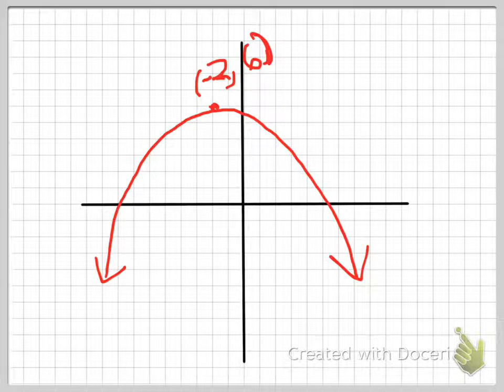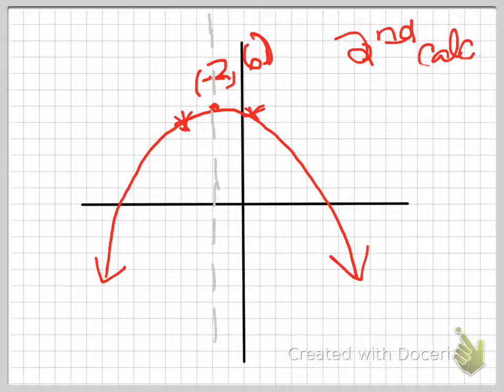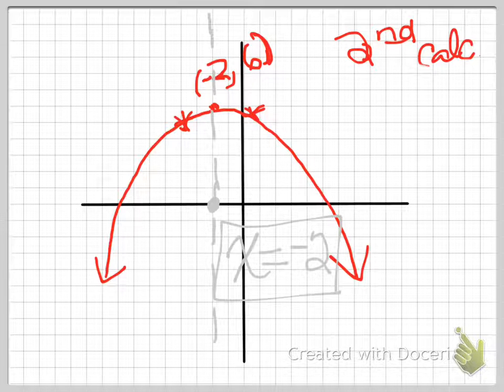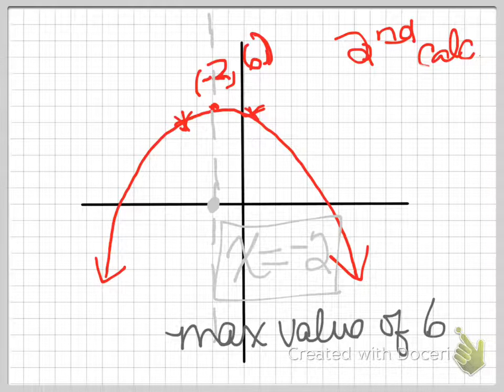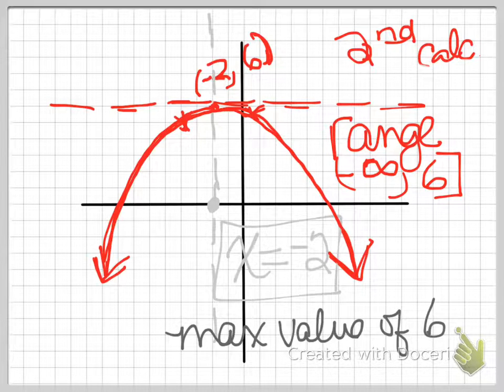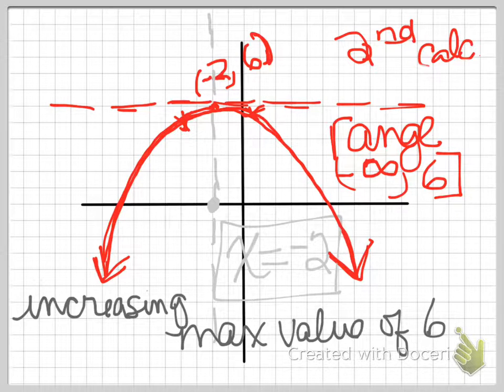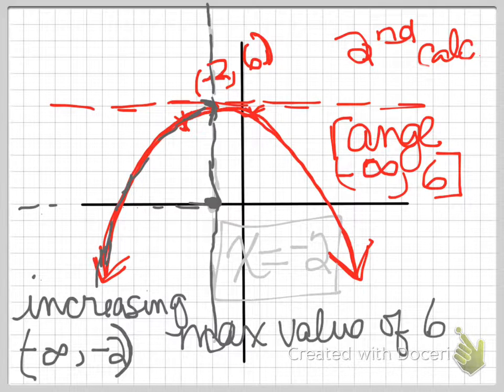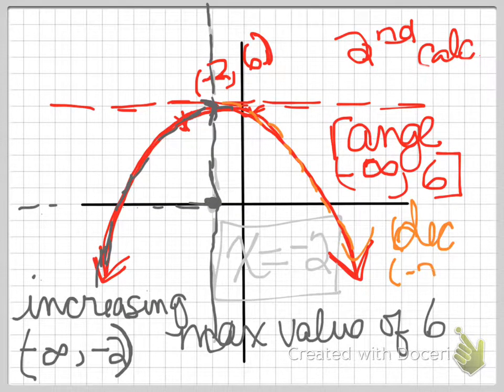vertex and axis of symmetry